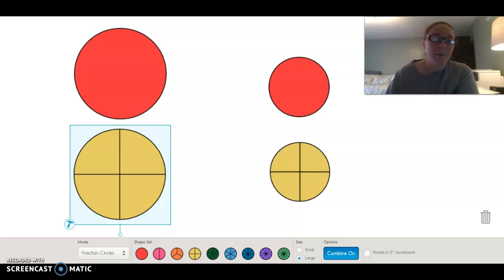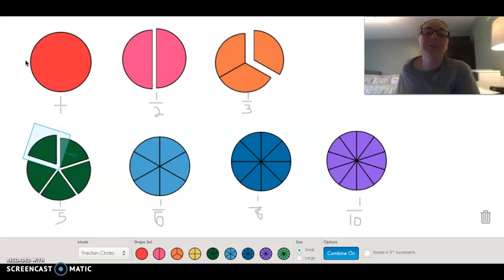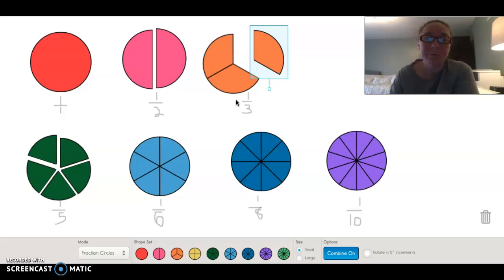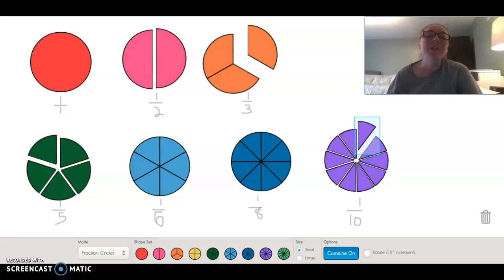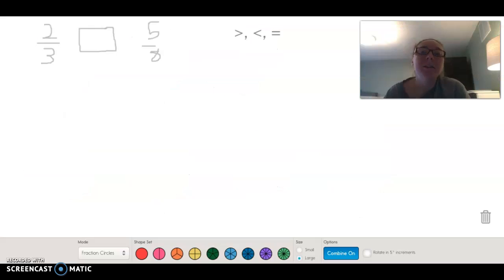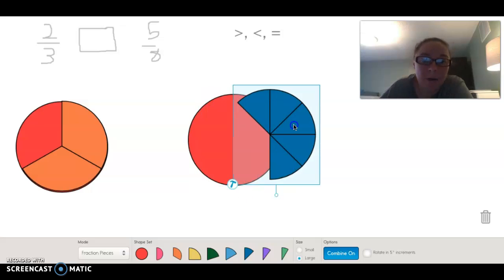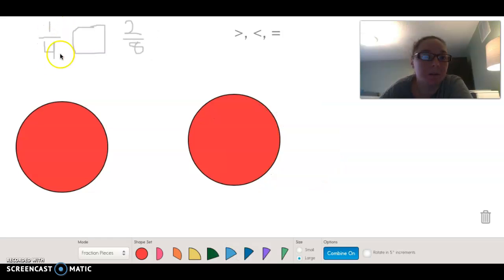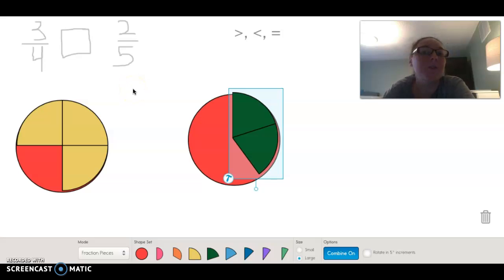Math Fraction Review